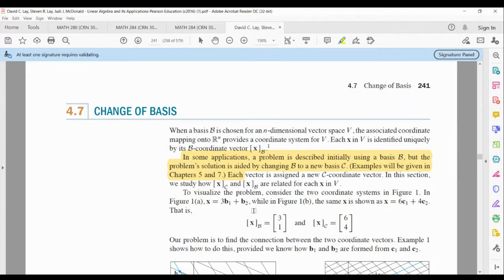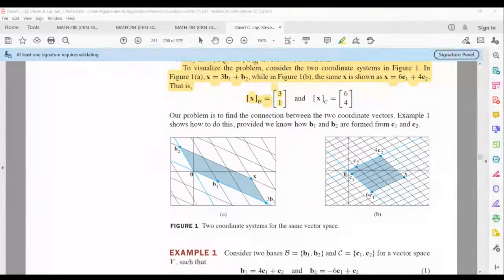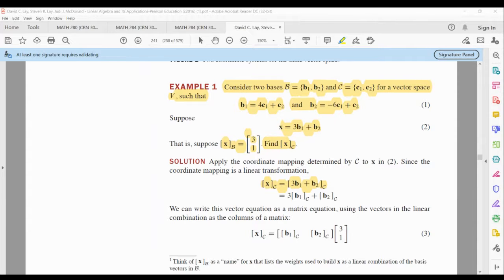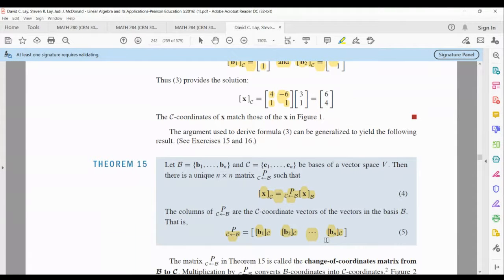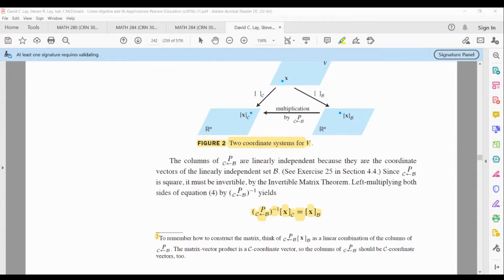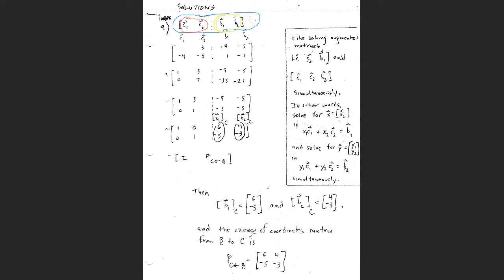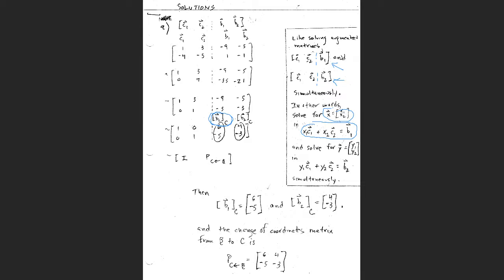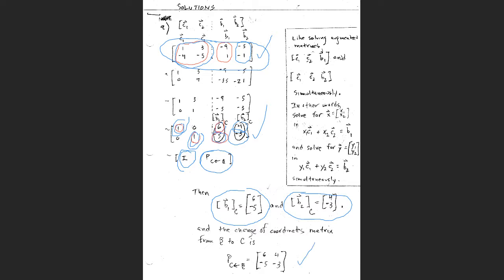MATh 284 CRN 30783 Section 4 7 Examples' Spring 2021